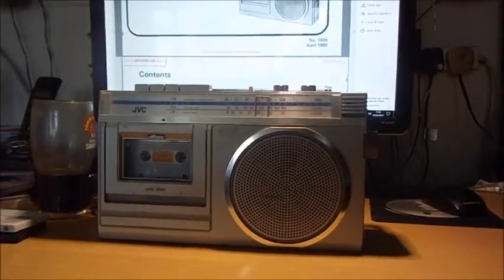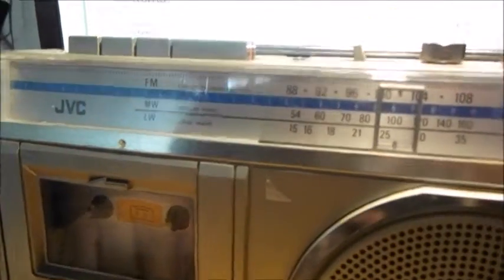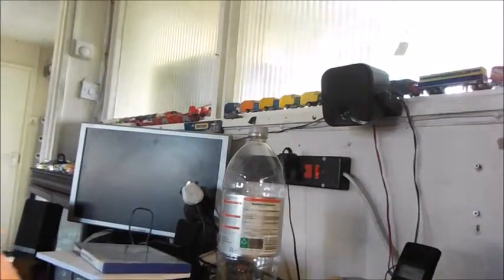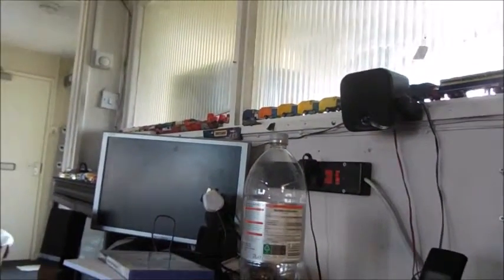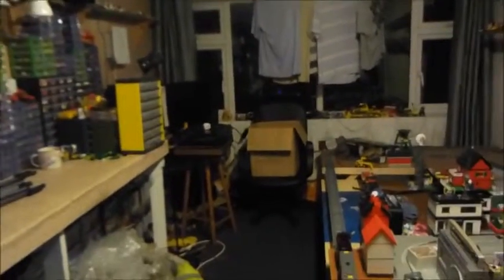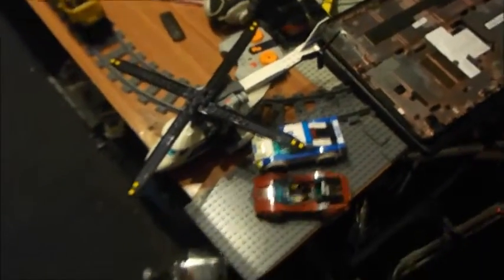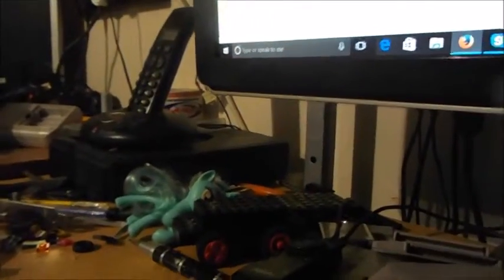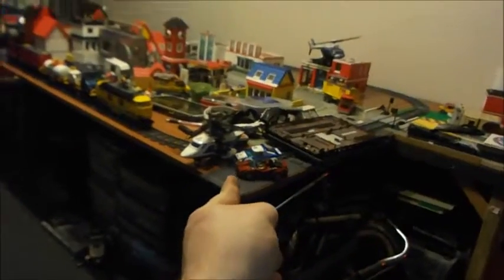1980 JVC Radio Cassette Recorder.